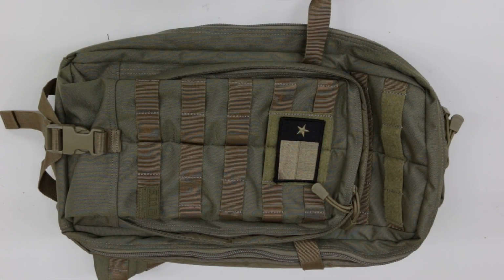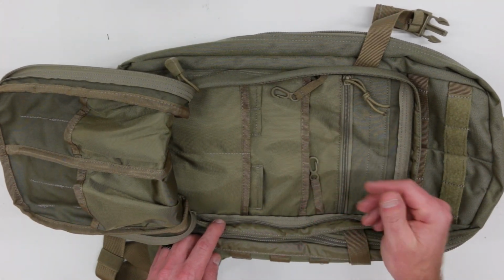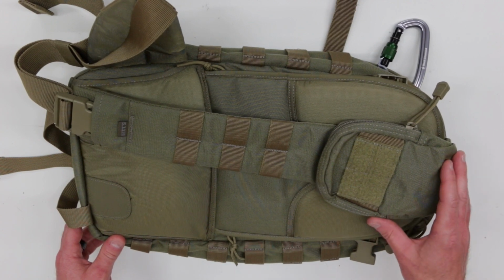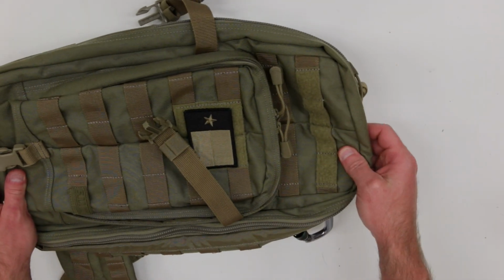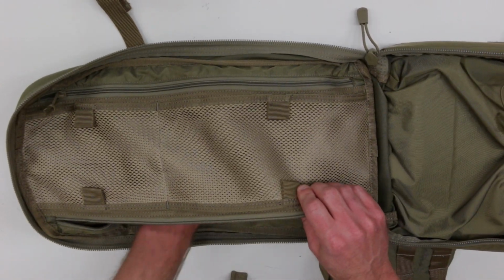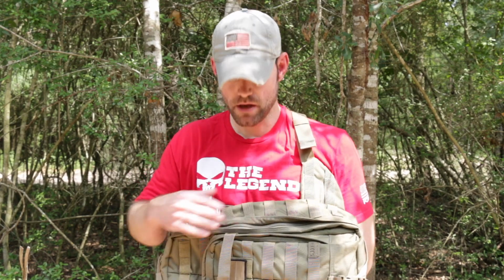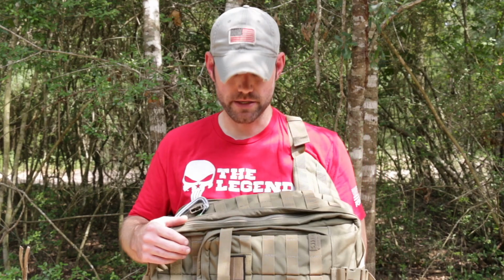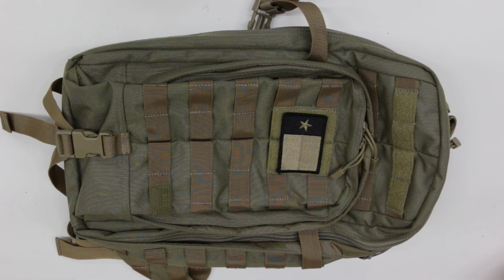5.11 Tactical: Rush MOAB 10 Slingpack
In this video, I discuss the features of the 5.11 Tactical Rush MOAB 10 Slingpack, along with the pros and cons of this particular bag. For more information on this pack or other packs offered by 5.11, check out 511Tactical.com.

~The Lonestar Patriot